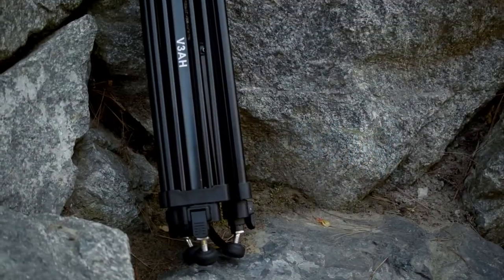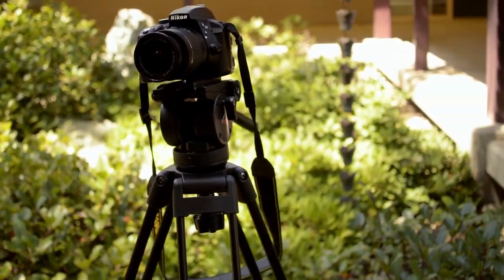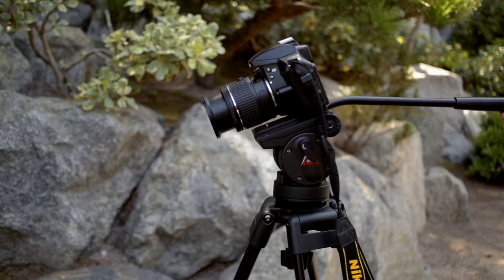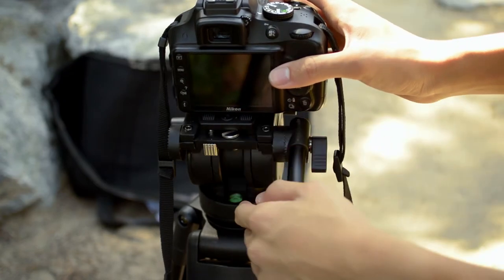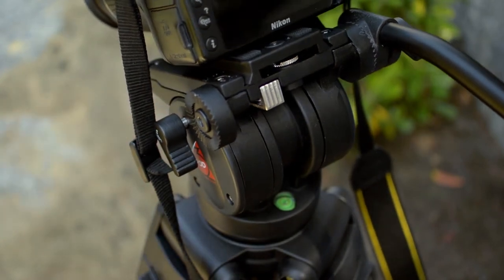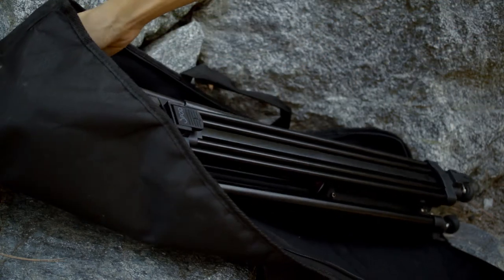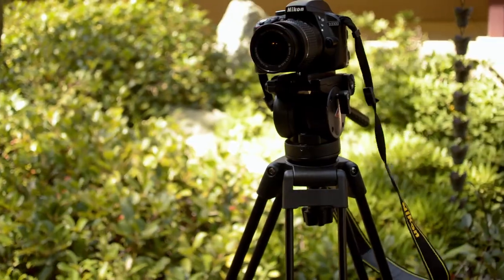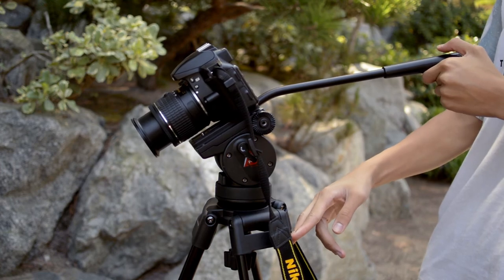Best Budget Tripod? (3Pod V3AH Review)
MY GEARS
Audio Equipment
MXL 870 Condenser Microphone
AT-VD6 Dynamic Mic
NW-81 Shotgun Mic
ATH-M40X Headphones
Focusrite Scarlett Solo

Tripods & Stabilizers
Dolica Proline Tripod
3Pod V3AH Tripod
G06 Fluid Head
S60T Video Stabilizer
Quick Release Plate
Samson Mic Stand
Light Stands

Nikon 1 J5 Mirrorless Camera
Nikon 1 f/1.8 Lens
Nikon 1 f/2.8 Lens
YN 300III 3500K Led Light